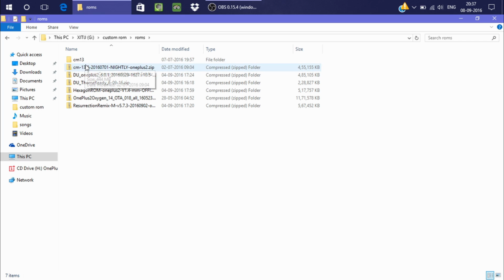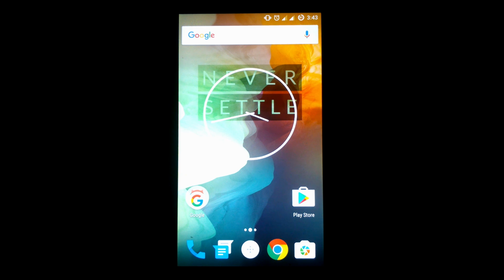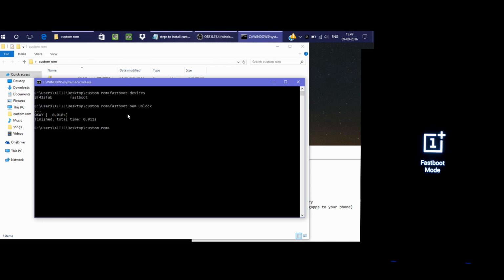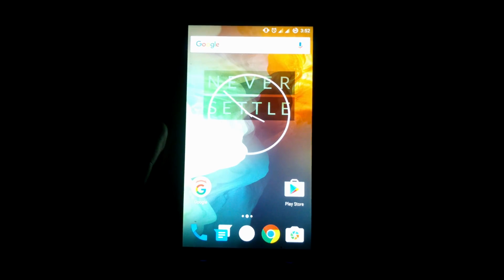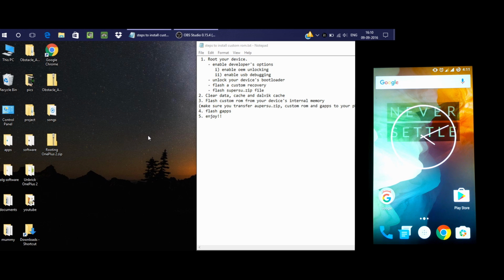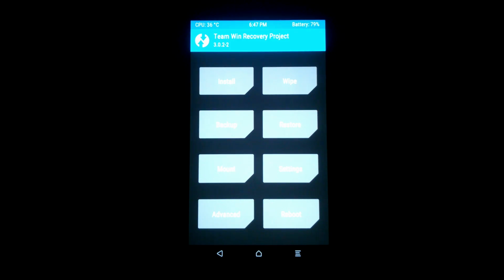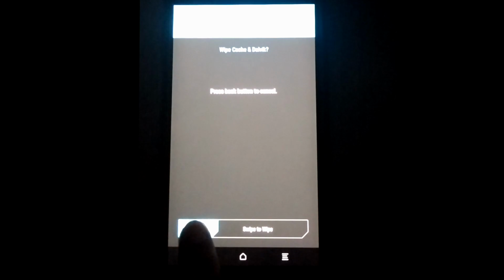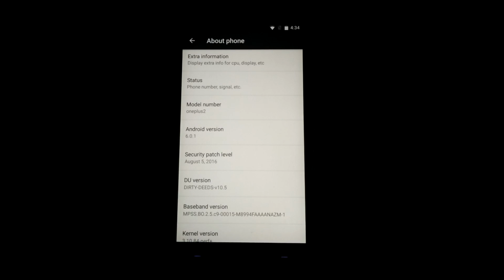||ONEPLUS 2|| HOW TO ROOT/ INSTALL CUSTOM ROM(dirty unicorns)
Oneplus 2 users who want to try something other than their stock oxygen os, here is the right video for you.
basic tutorial on how to root oneplus 2, and install a cm based recovery.
follow the channel for comparison between 4 different roms.
Special thanx to xda developers for custom roms
any tips for a better video? comment down pls...
sorry for the bad sound and video quality...